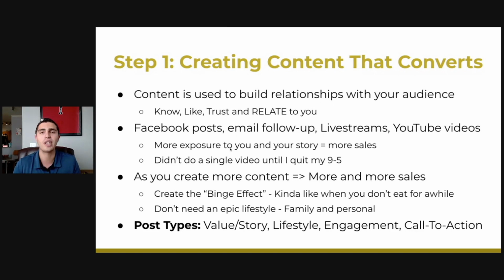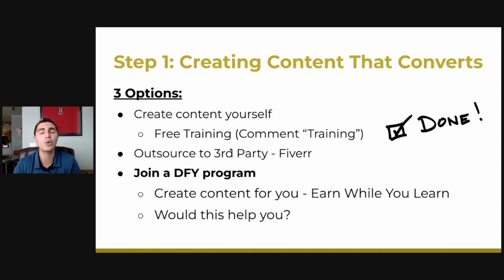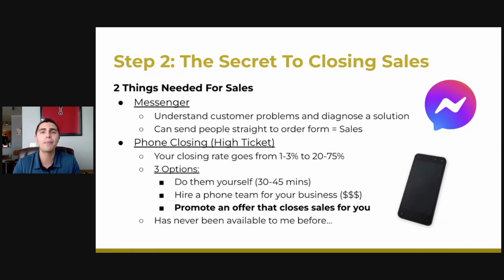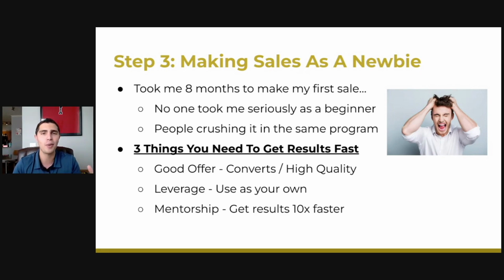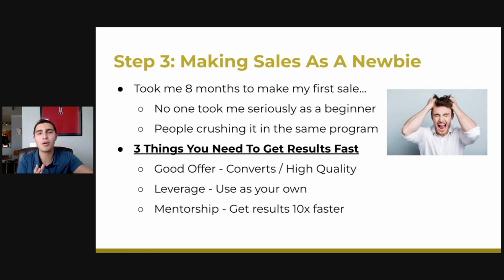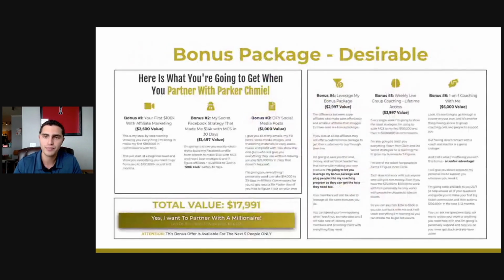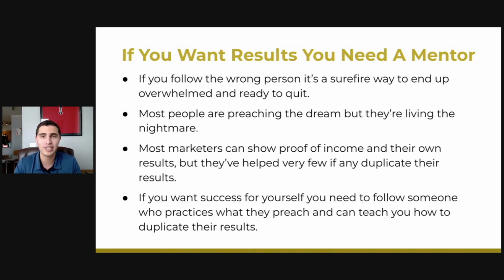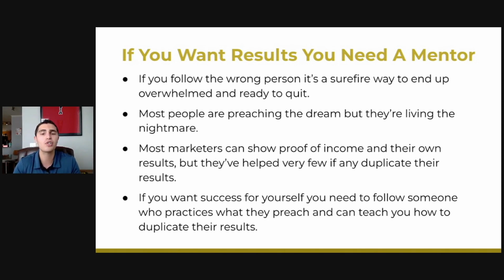How To Increase Conversion Rate 10X With 3 Simple Steps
My new free 5 Day Business Challenge is now LIVE. Sign up for the FREE challenge below:
In this video, I will cover 3 simple steps to 10X your high ticket conversion rate and how you can start turning friends and followers into high ticket buyers.

I will cover:
1) How To Create Content That Converts
2) The Secret To Closing High-Ticket Sales
3) How To Make Sales As A Beginner

About Parker Chmiel 🤓

If you’re new to my channel my name is Parker Chmiel.

For my whole life I was told what to do and how to do it. Go to college, get a job, work for 50 years, then retire and live out your last 5 years in happiness. I knew from a very early age that this was not the life for me.

In November of 2020 I decided it was time for a change so I started my own online business.

In March of 2022, I officially quit my job after doubling my income with my online business in order to pursue a career and a life that I am happy to live.

If you’re interested in learning how to make money online with affiliate marketing so you can work from home then I would suggest subscribing to my channel so you know when I post new videos.

I am not a financial advisor and anything that I say on this YouTube channel should not be seen as financial advice. I am only sharing my biased opinion based off of speculation and my personal experience. You should always understand that with investing there is always risk. You should always do your own research before making any investment.  If I show my results or students results understand I’m not guaranteeing in any way you will get these types of results. My results and student results are from hard work and I’m showing you results for inspiration and educational purposes.